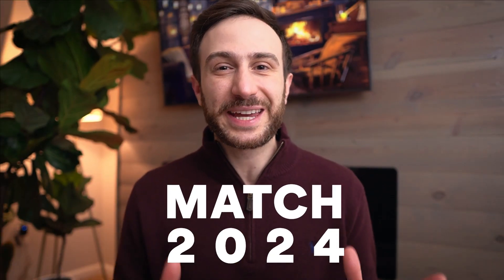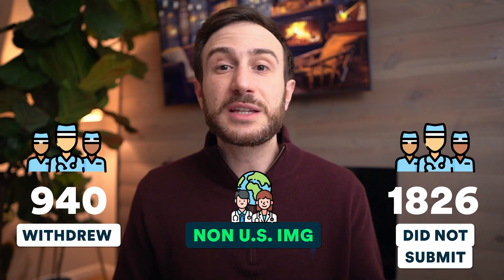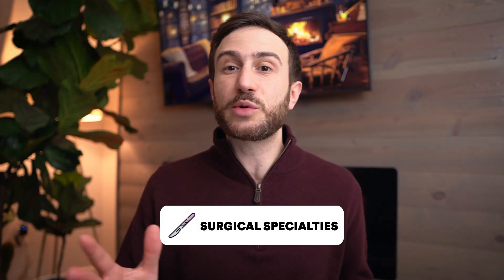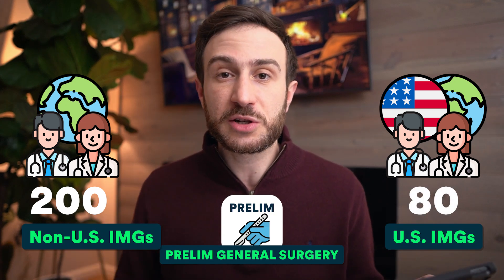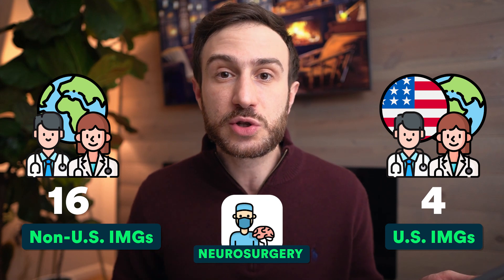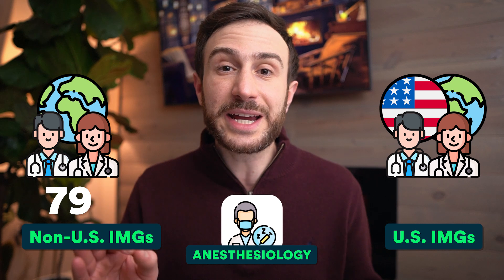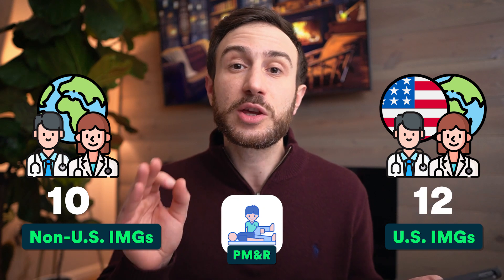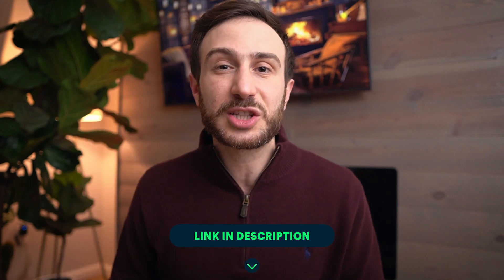What happened this MATCH® cycle will shock you! | NRMP MATCH® 2024 Results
NRMP MATCH® 2024 Results will be discussed in detail in this video 🎥! We will discuss IMGs and non-US IMGs match rate in internal medicine, family medicine, surgical specialties, and many more!

Maximize your chances of Matching at your Dream Specialty! Explore the MATCH application packages👩‍🏫👨‍🏫

Timestamps ⏰ NRMP MATCH® 2024 Results
Intro 00:00
Medical Specialities 01:51
Surgical Specialities 02:53
PGY-2 Positions and other competitive specialties 05:28